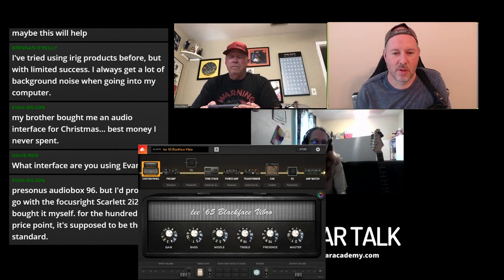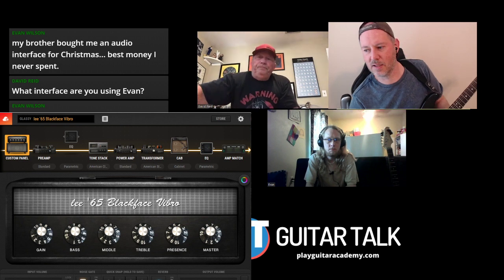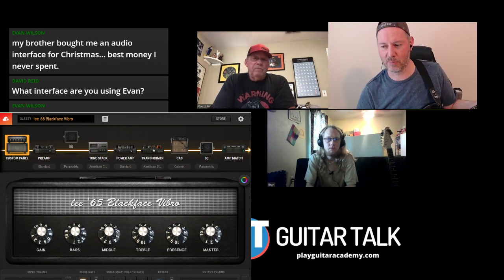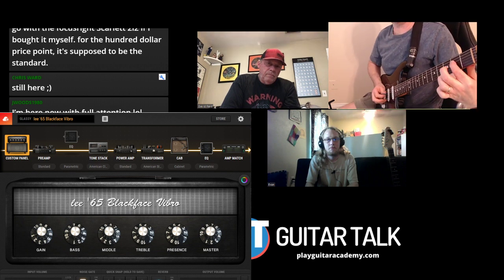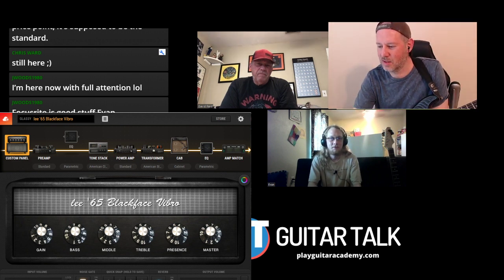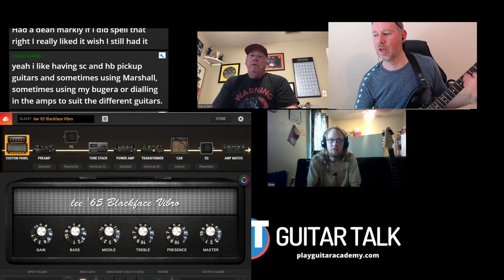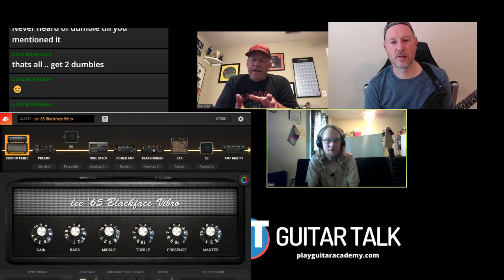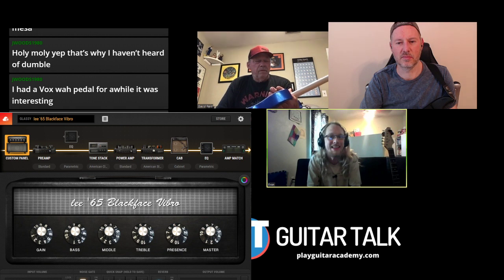Making Bias Amp Tones LIVE Saturday at 4pm EDT - Guitar Talk Episode 004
Hang out with us this afternoon and talk guitar!

These are the tones you are looking for! Help me create new tones using the Bias Amp Plugin

Let's have some fun, make the most of the current situation, and get better at the guitar! See you soon!